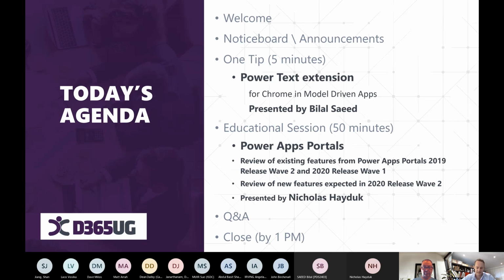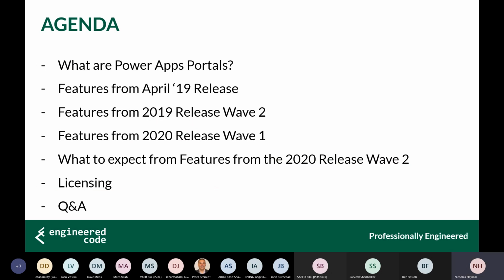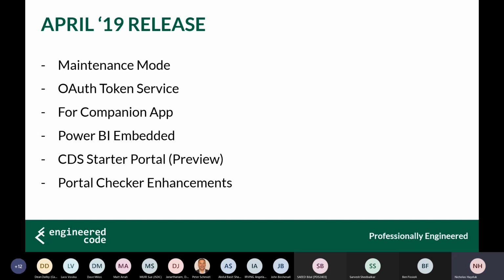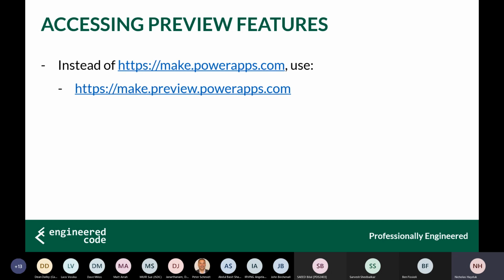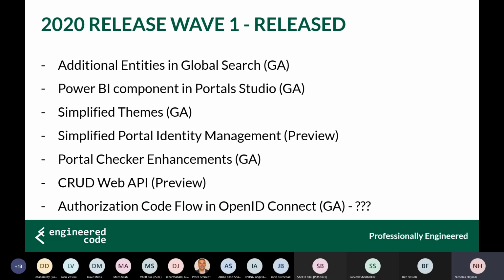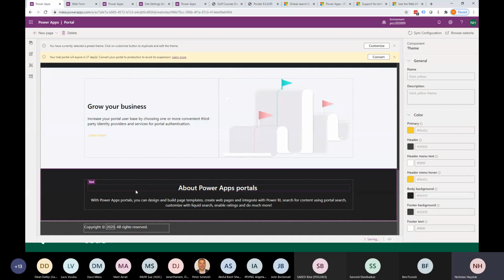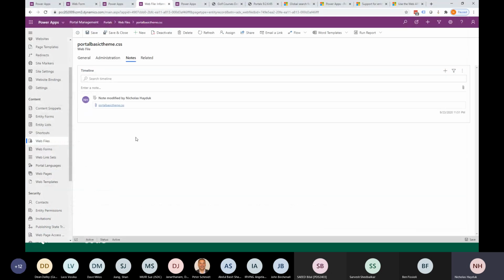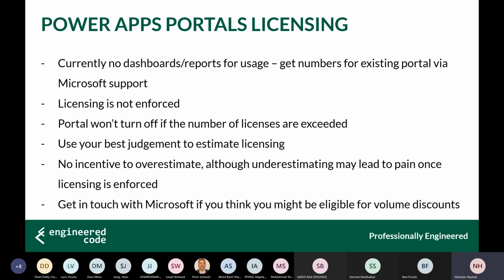Perth Dynamics 365 UG September 2020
For the Main presentation Nicholas Hayduk presented Power Apps Portals